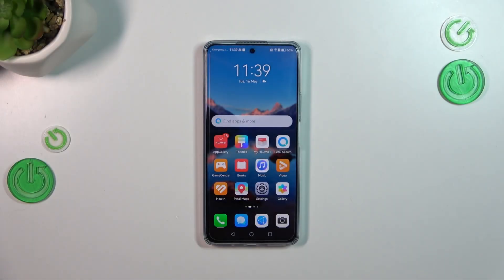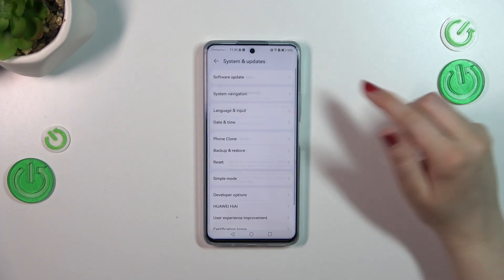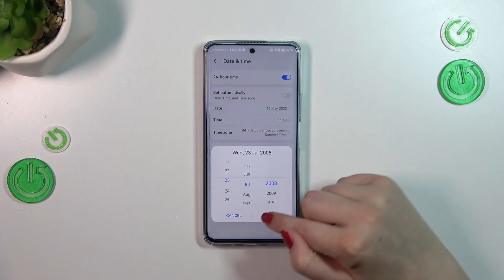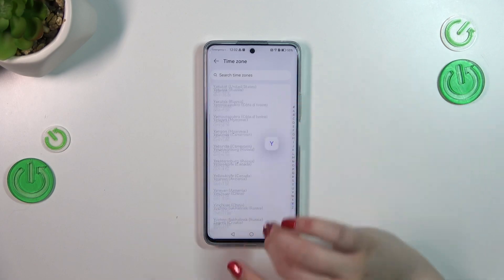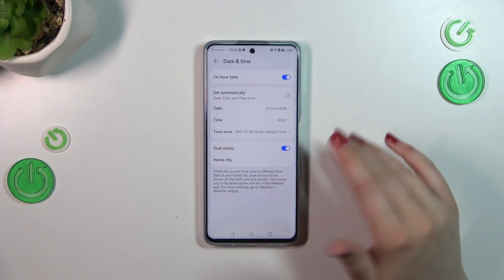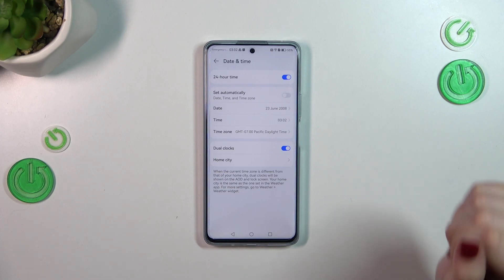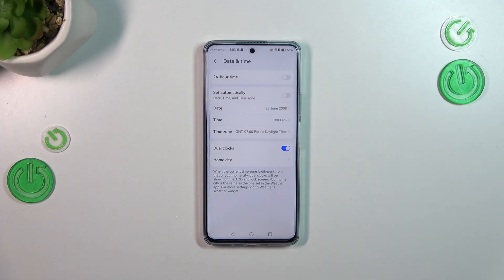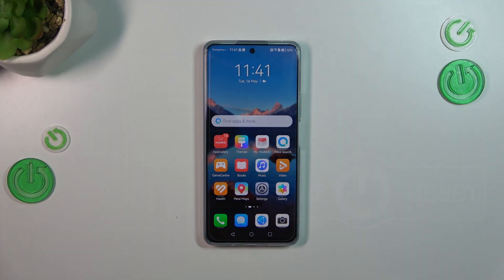How to Change Date & Time on HUAWEI Nova 11i?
In this tutorial video, we'll show you how to change the date and time settings on your HUAWEI Nova 11i. Whether you need to adjust the time zone, set the correct date, or synchronize with the network time, this step-by-step guide will help you customize the date and time settings to ensure accuracy on your Nova 11i. Follow along and learn how to easily change the date and time on your HUAWEI Nova 11i.

How to set date and time on HUAWEI Nova 11i